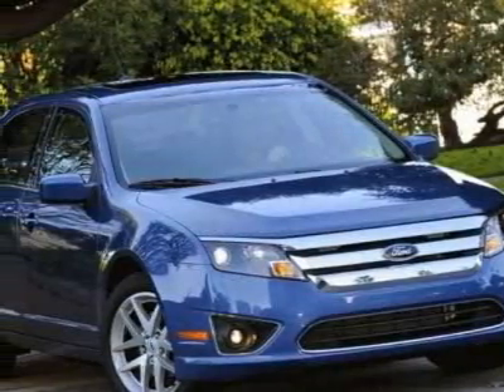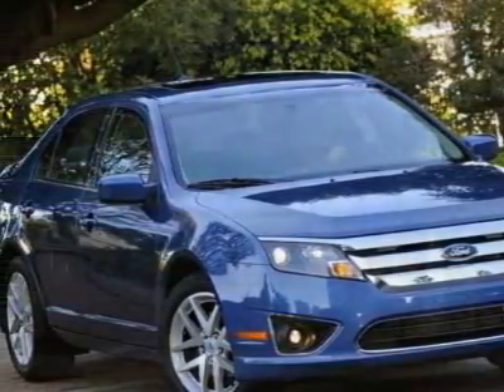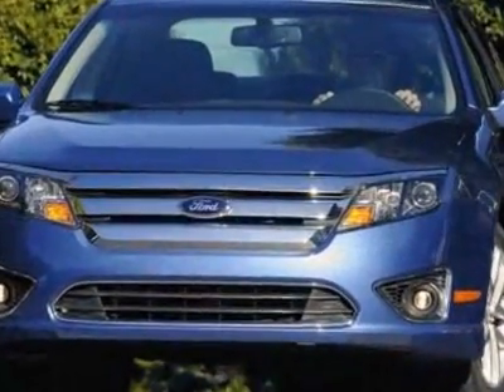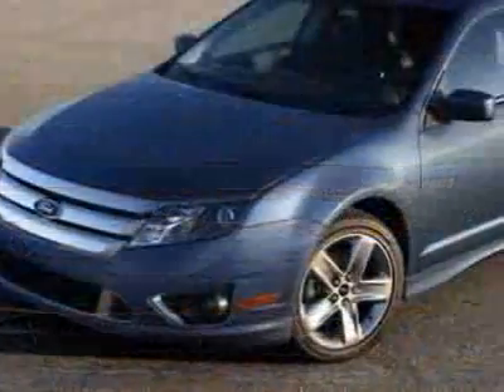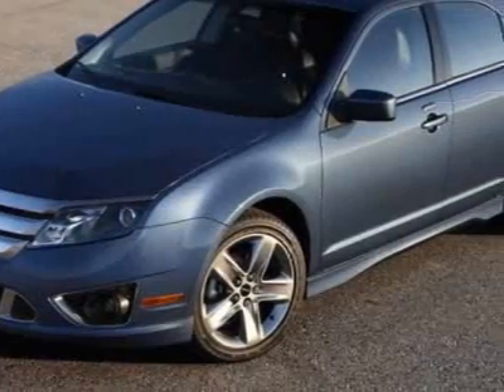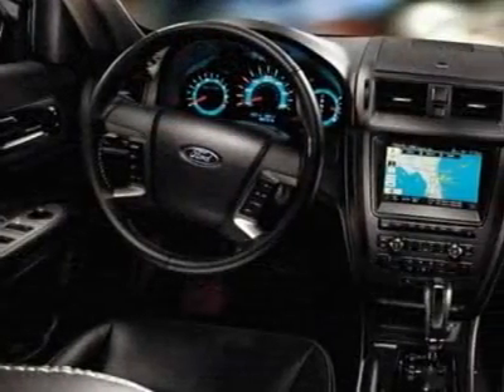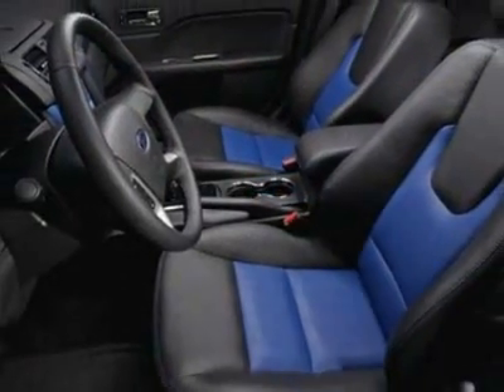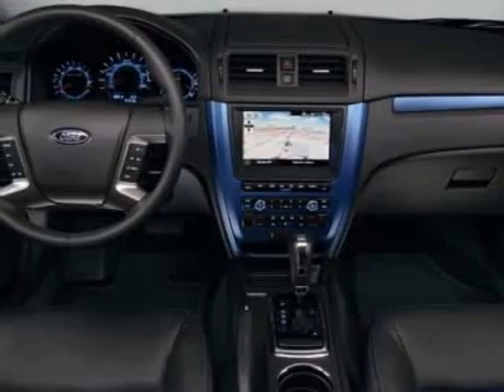2010 Ford Fusion 4dr Sdn SE FWD Sedan - Chino, CA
Chino Hills Ford, Chino, CA - Ford Fusion SE